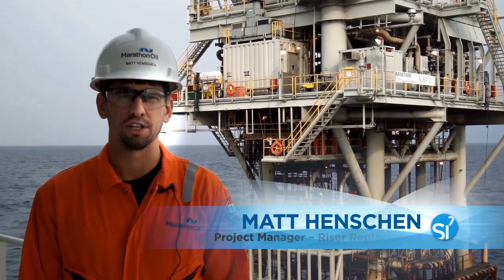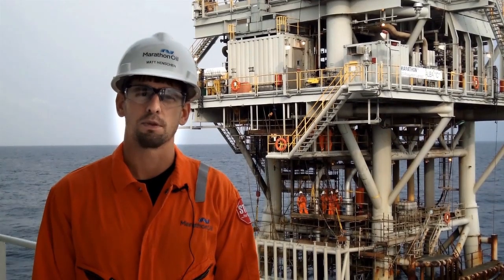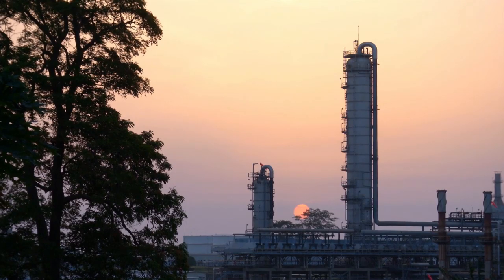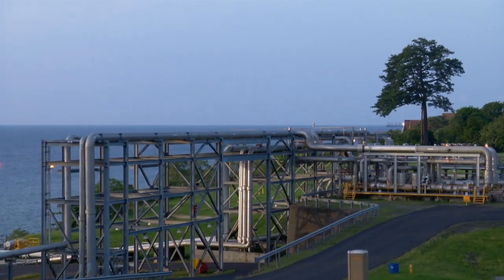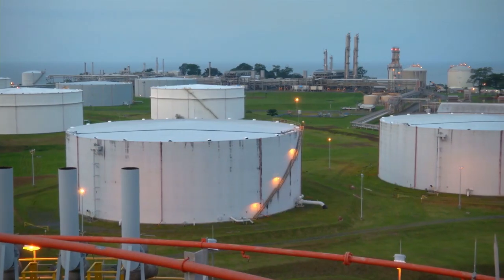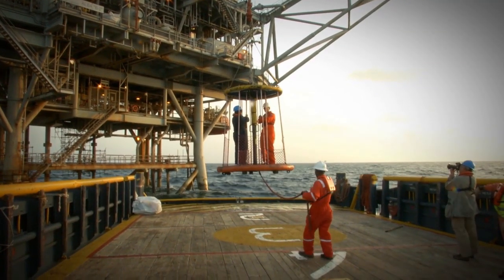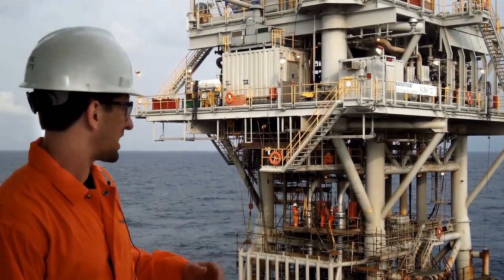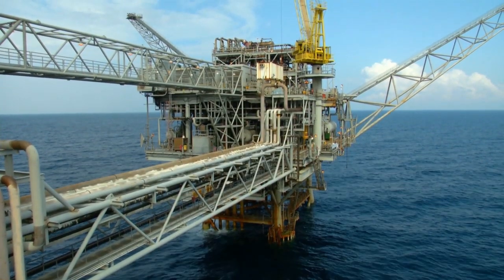SI7: EG riser repair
Marathon Oil is completing a riser repair at a platform offshore Equatorial Guinea. The project is an example of continuous improvement in operating and capital efficiency -- one of Marathon Oil's seven strategic imperatives (SI7).